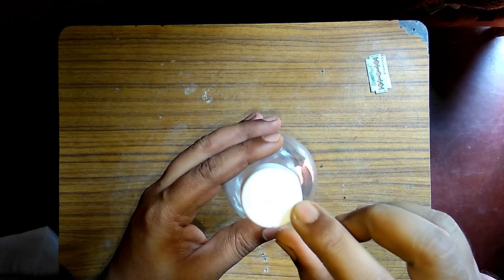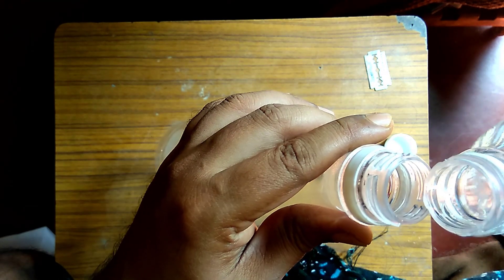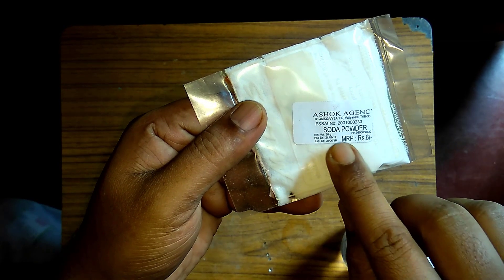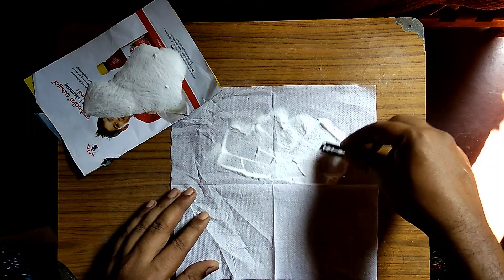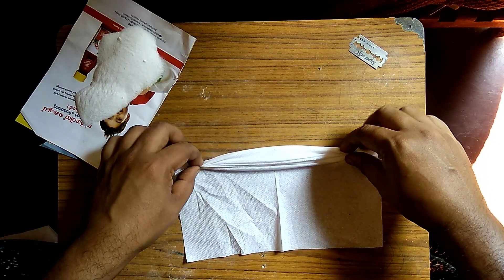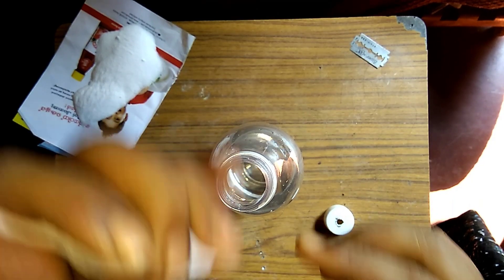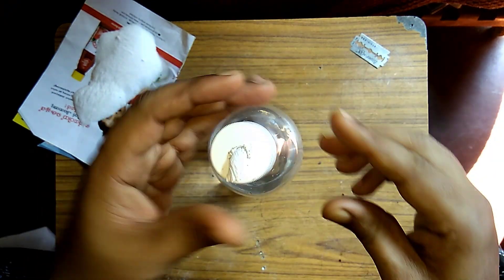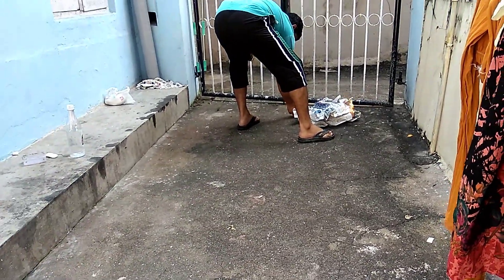Homemade fire extinguisher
This is a home made fire extinguisher. All the things used in this can be collected from kitchen. We are using vinegar and baking soda as the reaction materials. Carbon dioxide  will come out as the result of the reaction and it is used for putting out the flame. Medium flame can be brought down  using this.